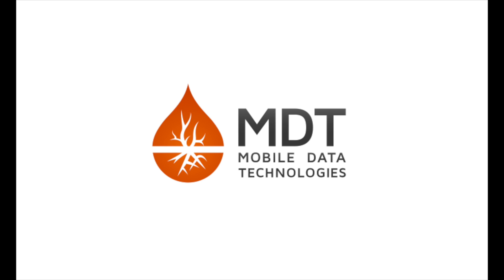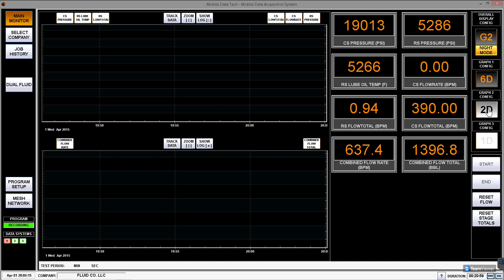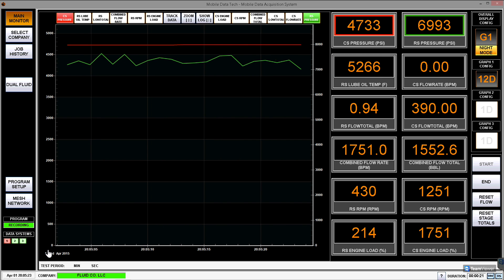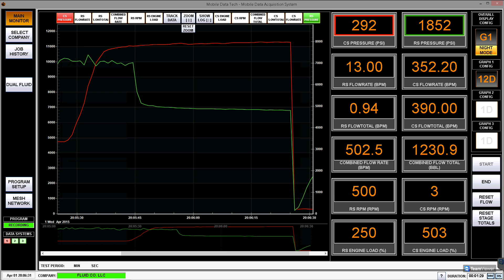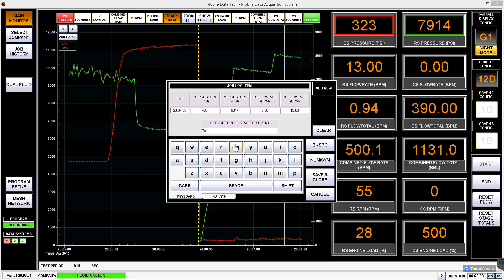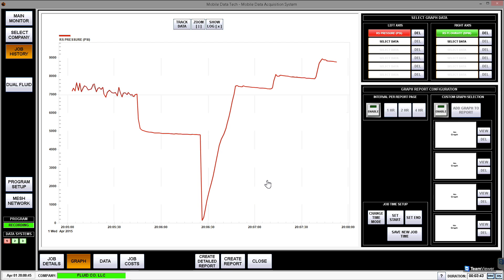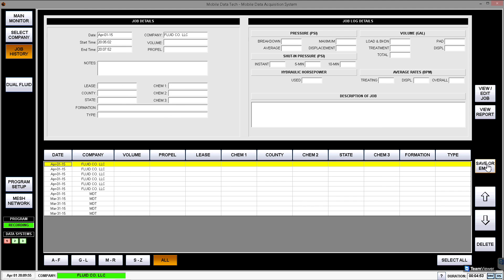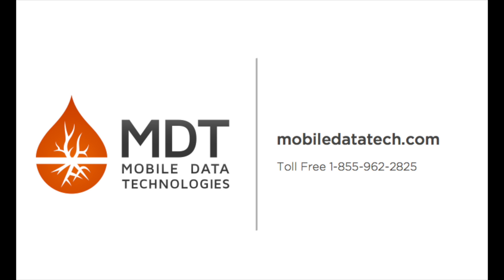MDT Eagle-X2 Software Demo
This video features MDT's Eagle-X2 data acquisition software. It will walk you through most of the common features that you will use in day to day operations.